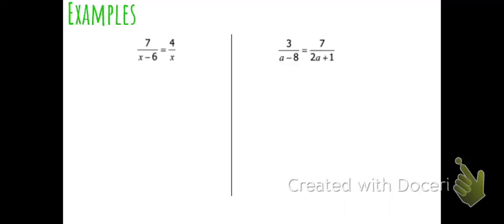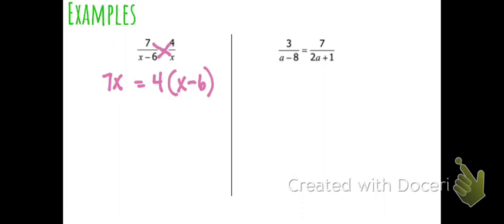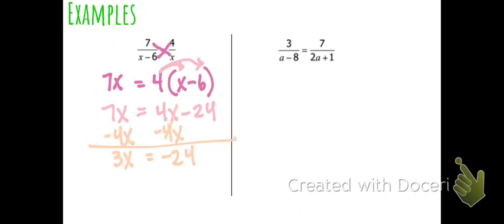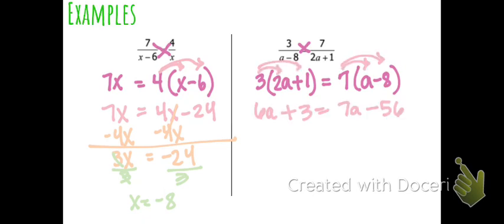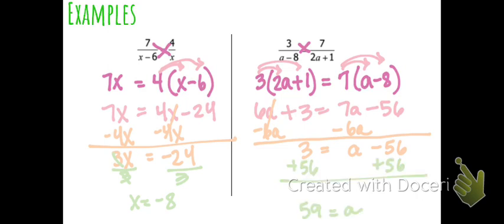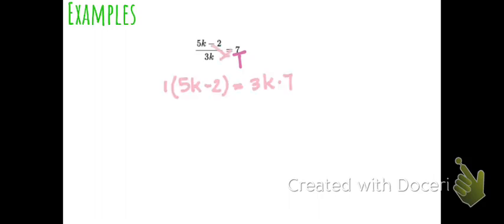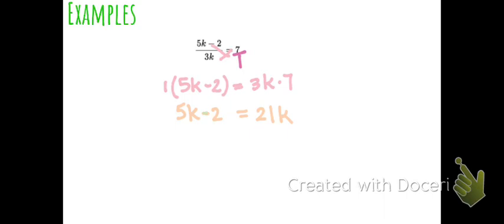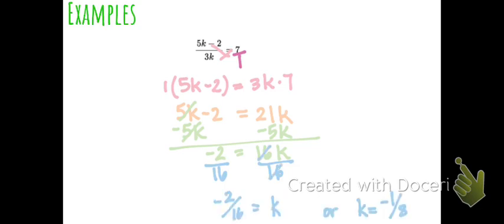Solve rational equations intro